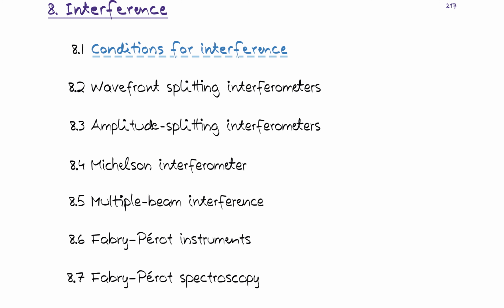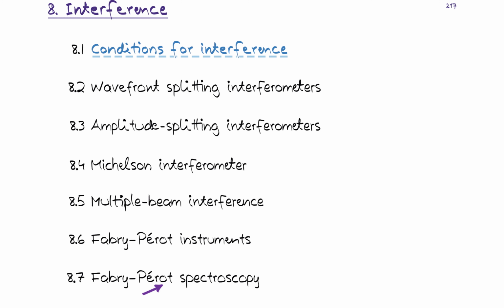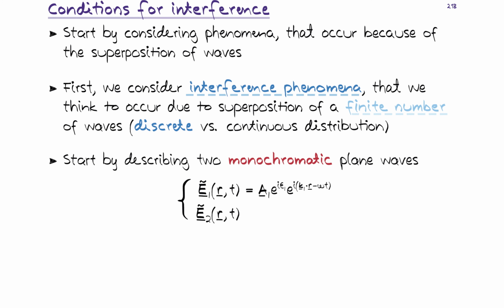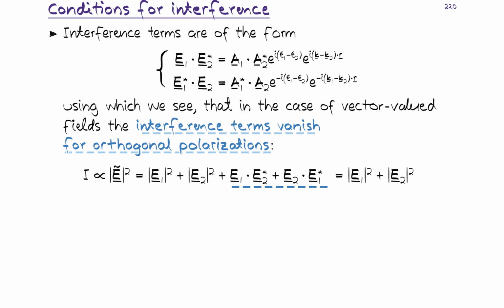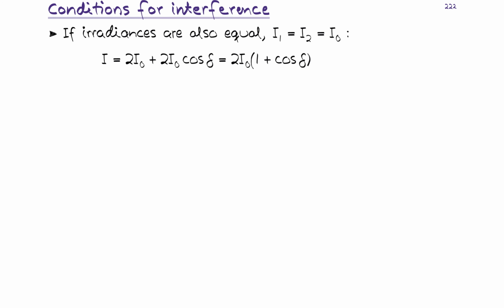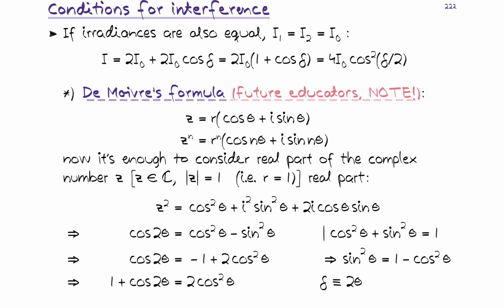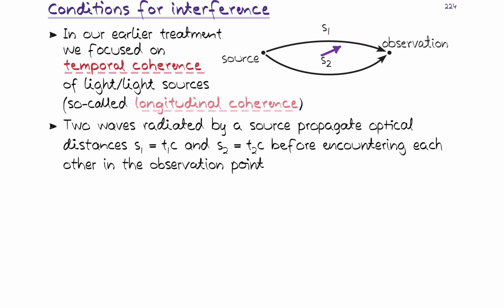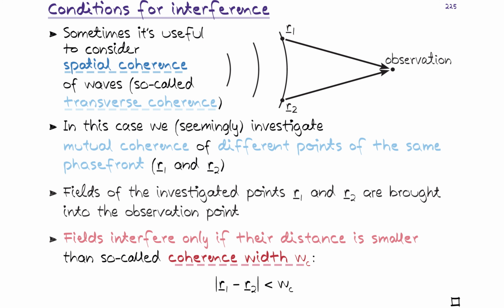Optics 8.1 Conditions for interference